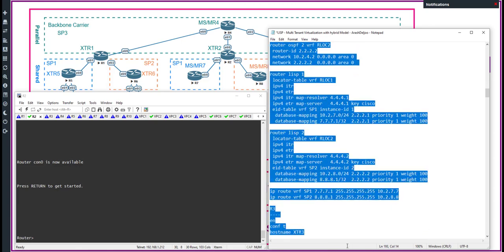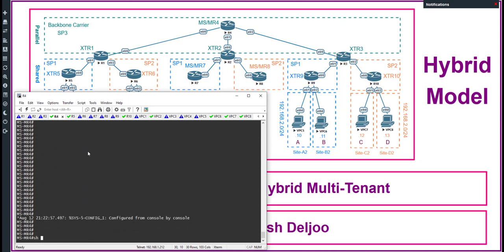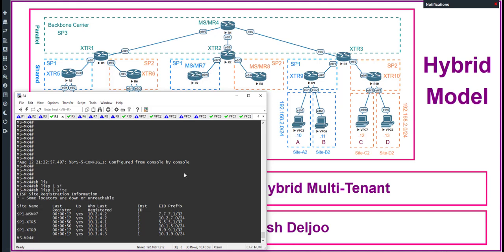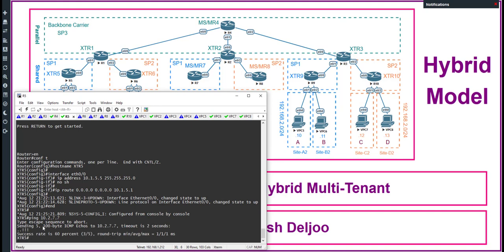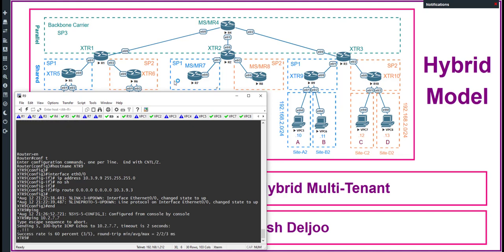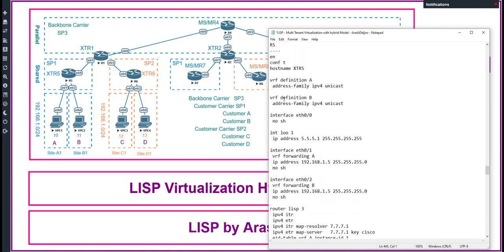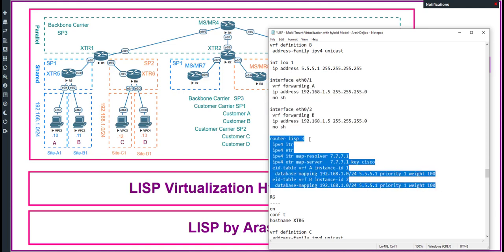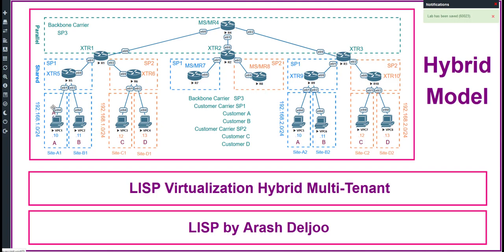15 LISP - Multi Tenant Virtualization with hybrid Model by ArashDeljoo Part6/9